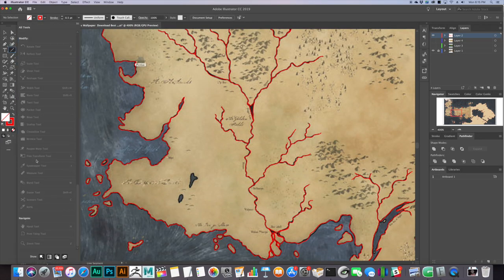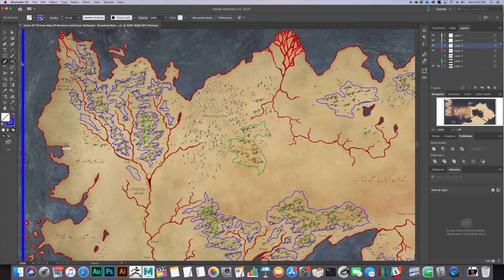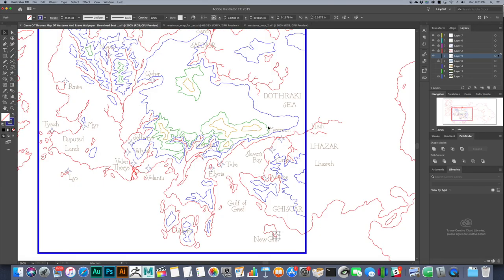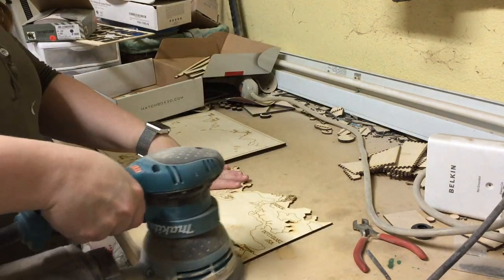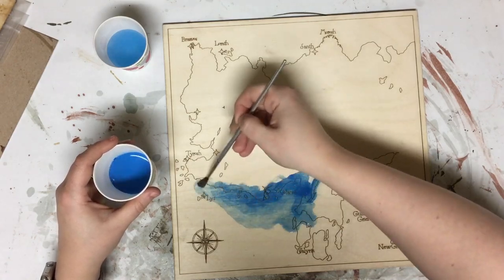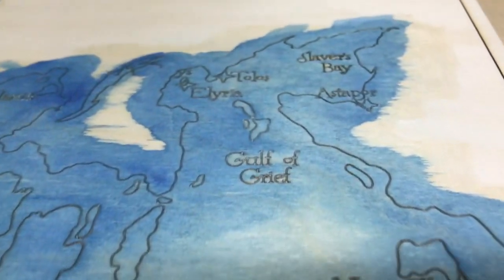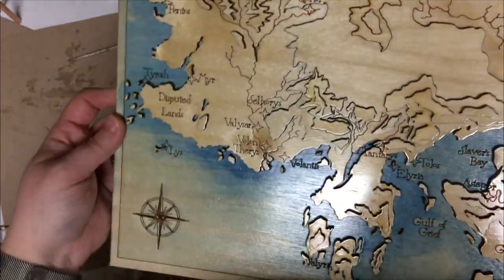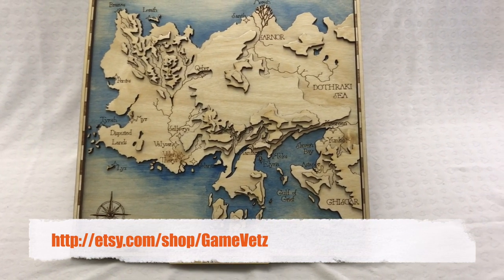Topographic Lasercut map of Essos from Game of Thrones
Finally making the map of Essos!

Desert Caravan by Aaron Kenny

Mirage by Chris Haugen